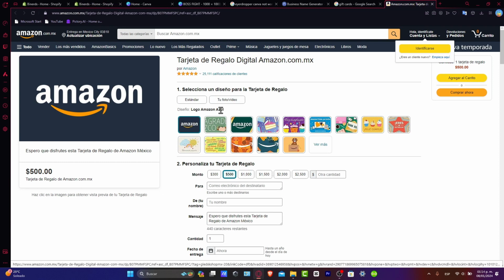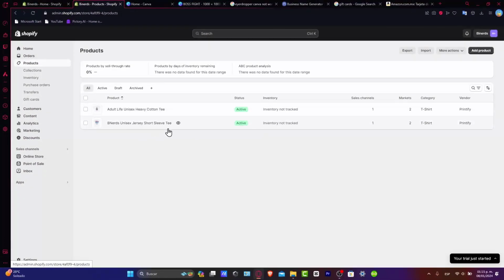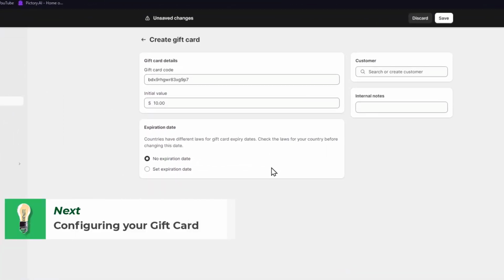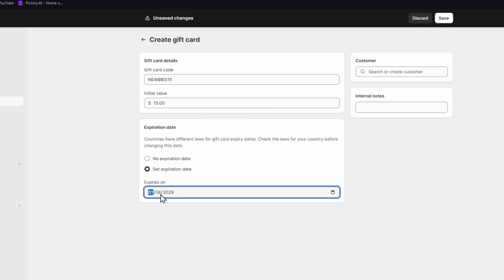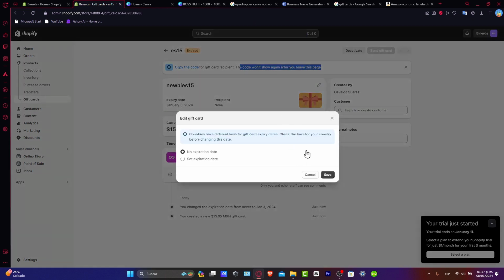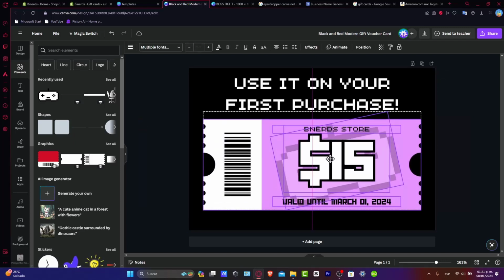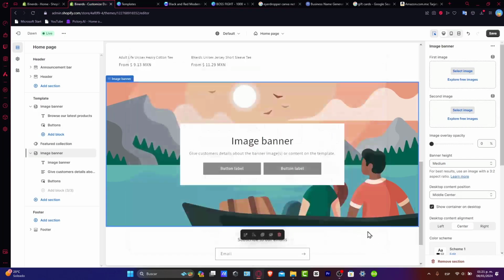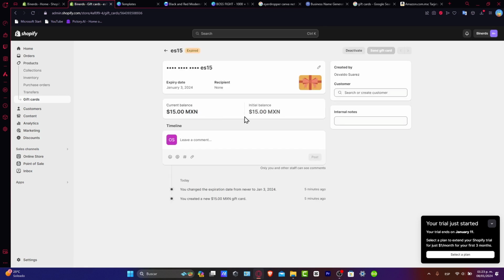How To Setup Gift Cards in Shopify 2026 (Shopify Gift Cards Tutorial)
Shopify is a leading e-commerce platform that provides businesses with the tools to create powerful and effective online stores. One feature that sets Shopify apart is its ability to offer gift cards to customers. In our Shopify gift cards tutorial, we will guide you through the simple steps of setting up and customizing gift cards for your store.

From creating unique designs to setting dollar amounts and expiration dates, we will cover everything you need to know to seamlessly incorporate gift cards into your business strategy. With this tutorial, you will be able to provide your customers with a convenient and flexible gifting option, ultimately increasing sales and customer satisfaction. Let's get started with our Shopify gift cards setup tutorial.